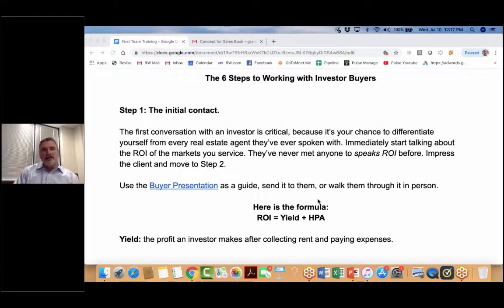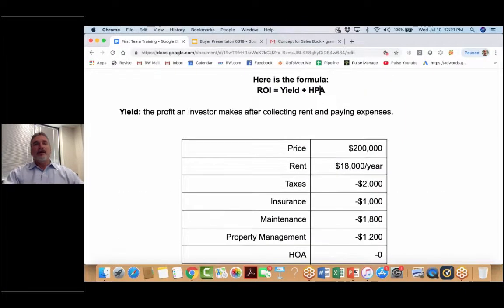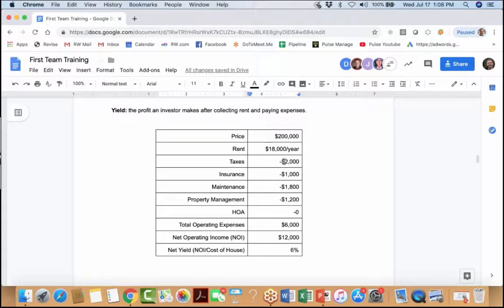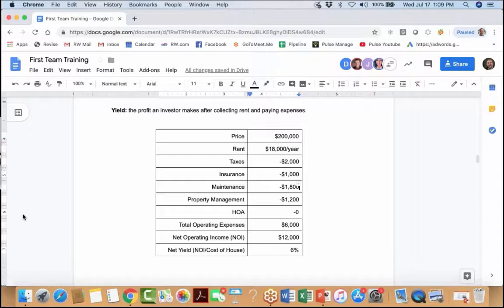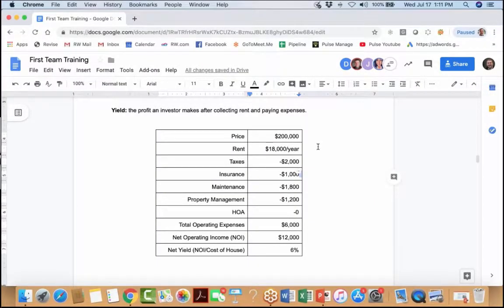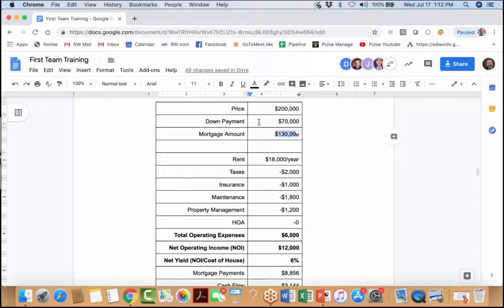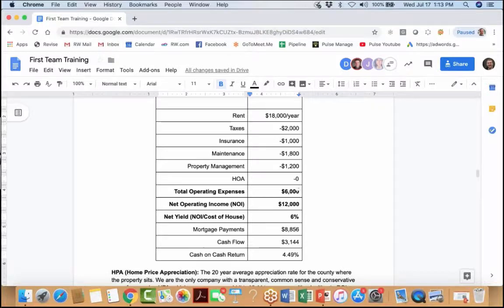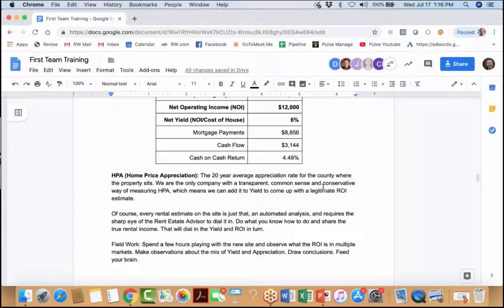ROI Calculations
What is the ROI of a house in America? Here's an internal training module for anyone who wants to learn this core formula.